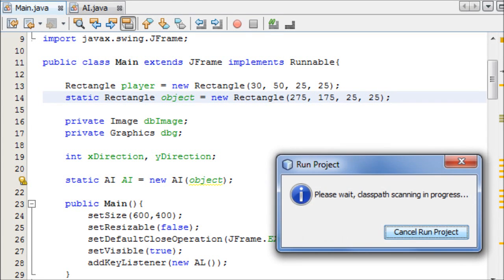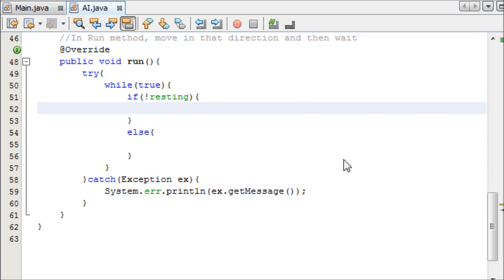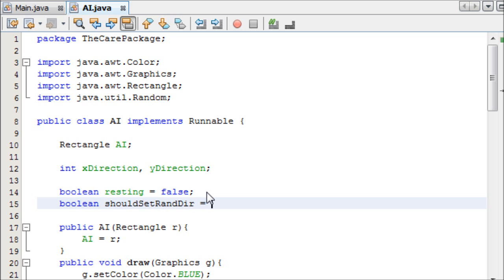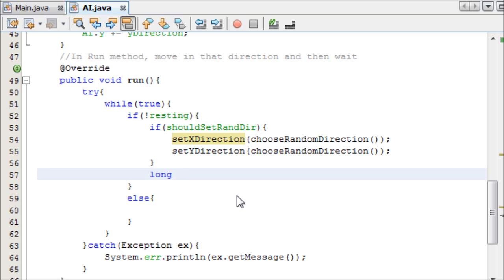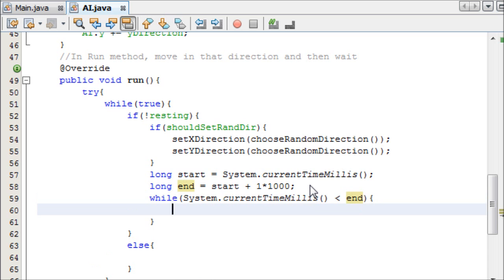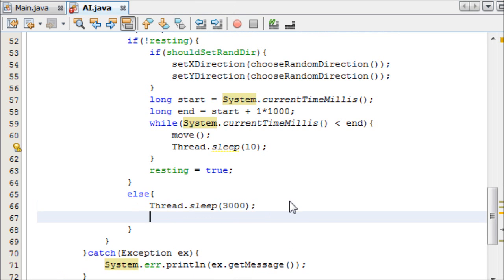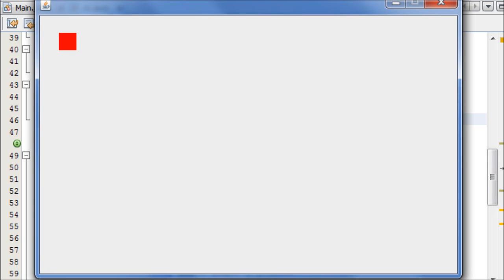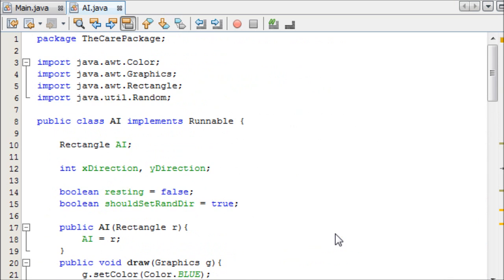Java Game Programming for Beginners - #16 - Creating Basic AI (Part 2)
Vist for questions, comments and answers!